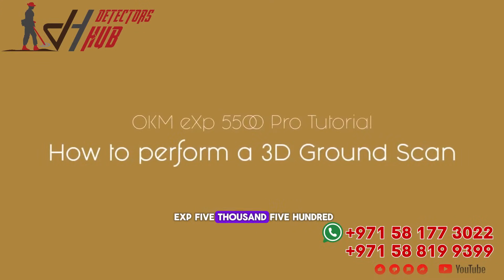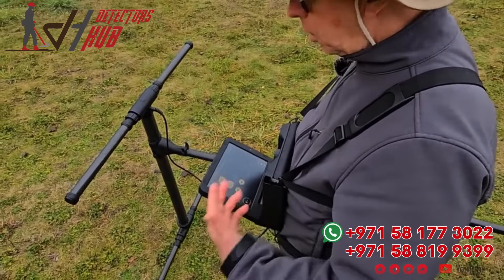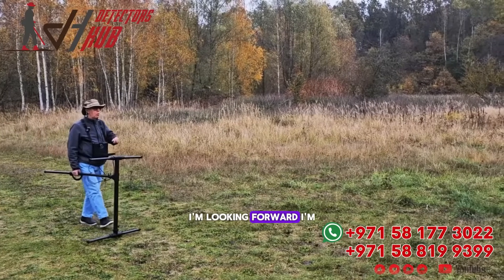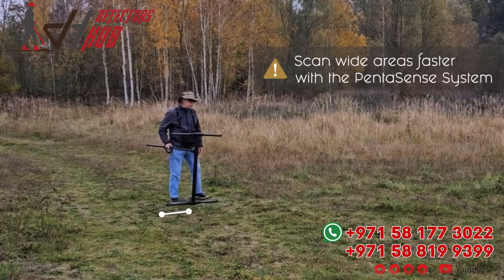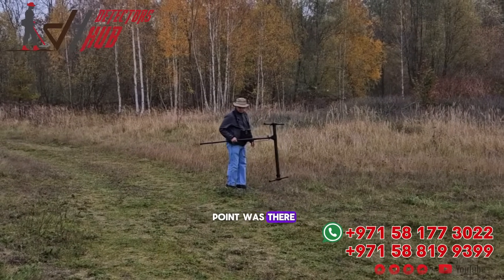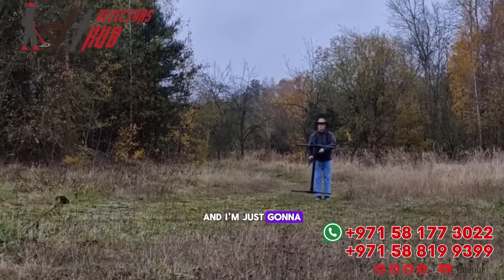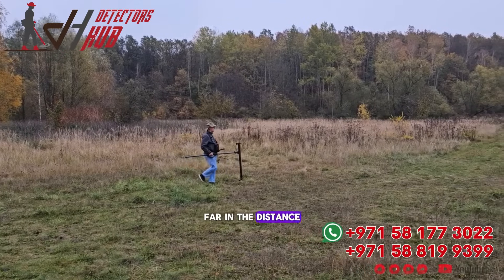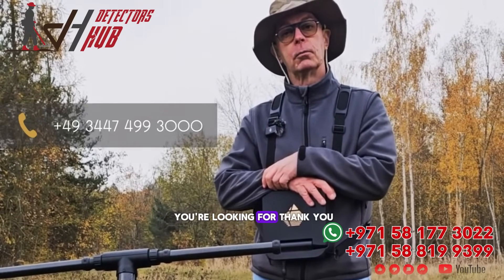OKM Exp 5500 | Complete Guide 3D Ground Scanning | Detectors Hub Gold & Metal Detectors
Join OKM expert Frank in this detailed tutorial as he walks you through the process of performing a 3D Ground Scan with the eXp 5500 Pro. Learn valuable tips, tricks, and techniques to enhance your ground scanning results. Don’t miss out on uncovering hidden treasures beneath the surface!"
TUTORIAL GROUND SCANNING TREASURES

We’d love to hear from you! Whether it’s questions, feedback, or just to stay updated with the latest detector news, we’re here to help.